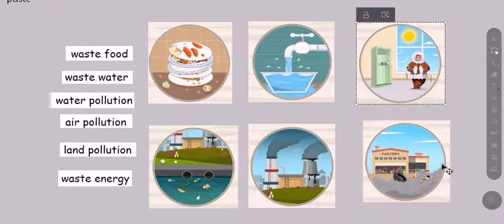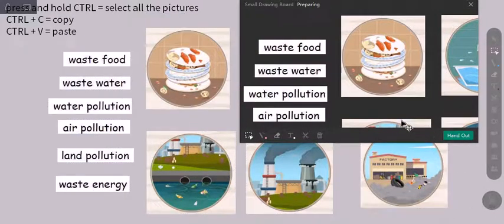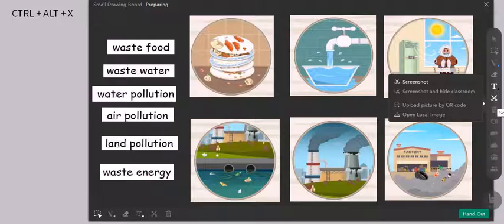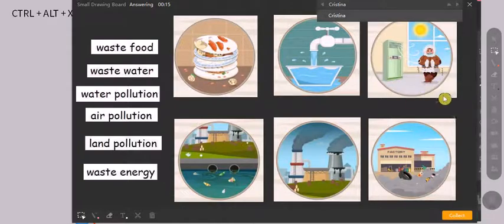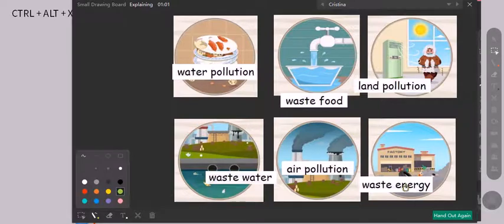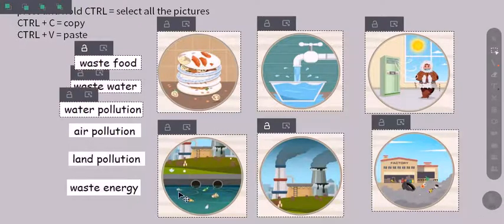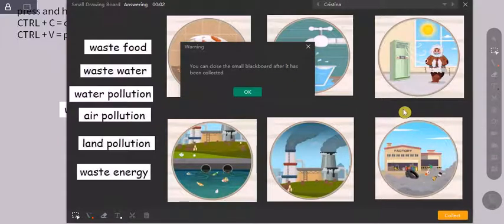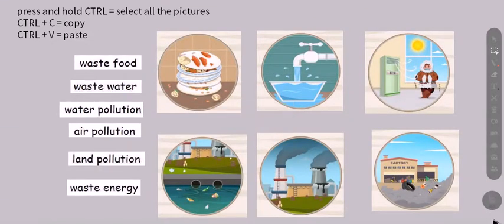CLASSIN Small Blackboard Tool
Use the Small Blackboard Tool to check comprehension and make sure your students don't copy.